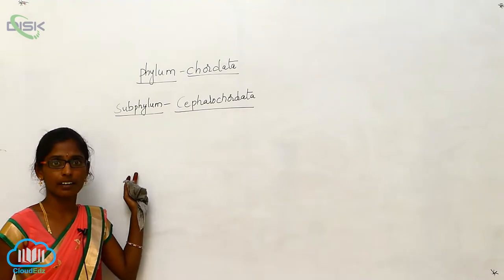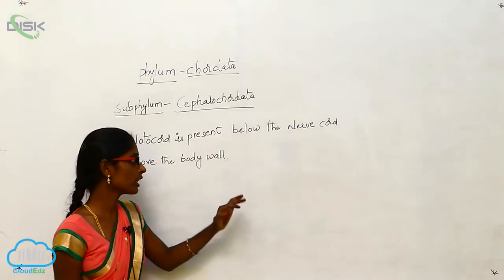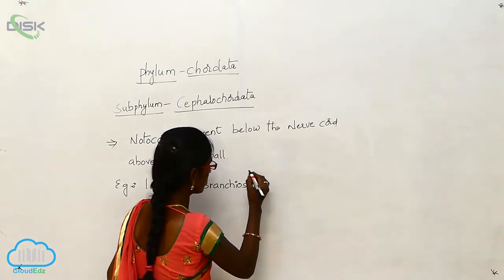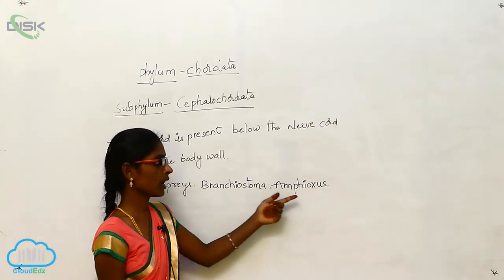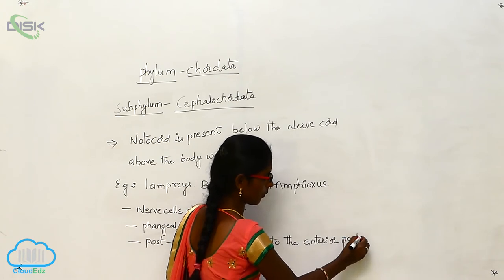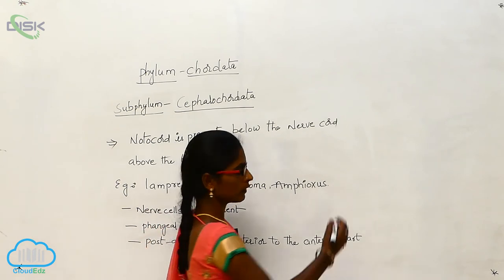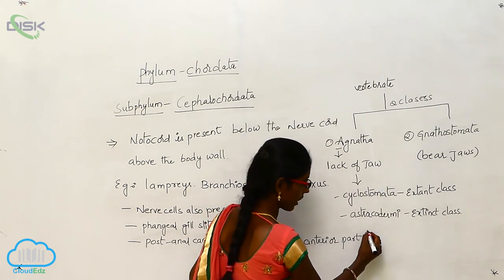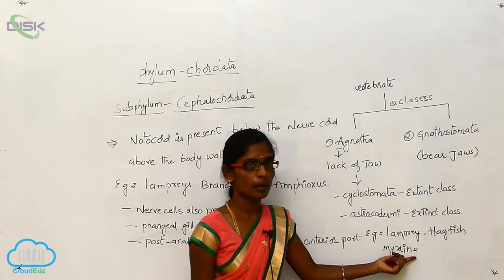PH Cephalochordata || Cephalo chordata || Disk Telangana